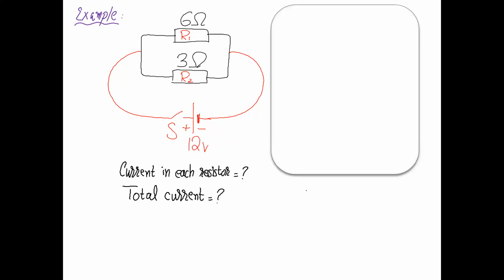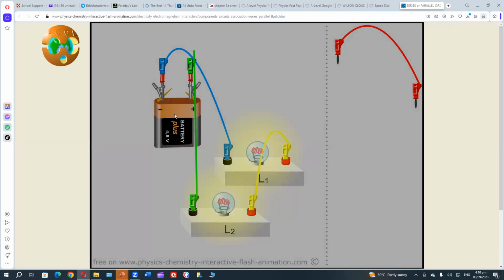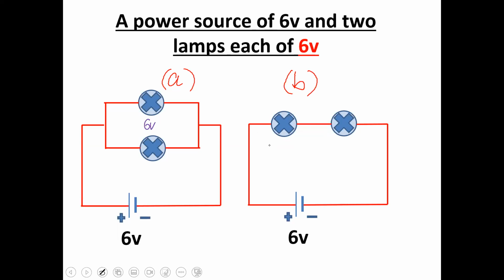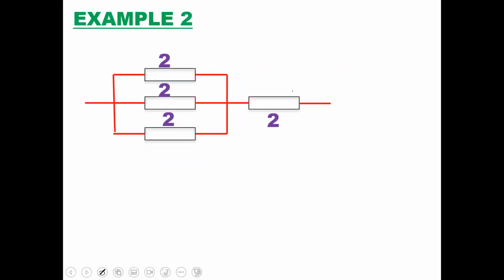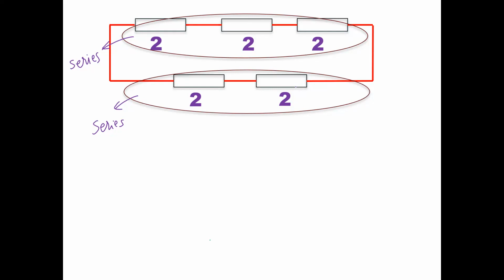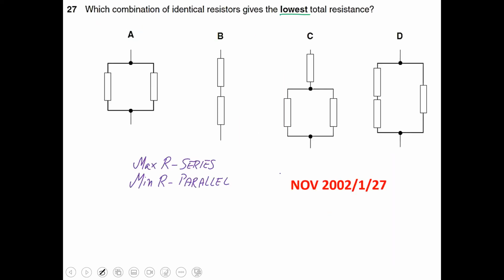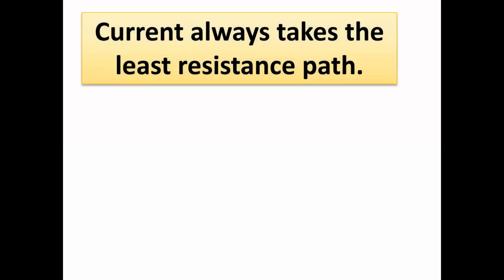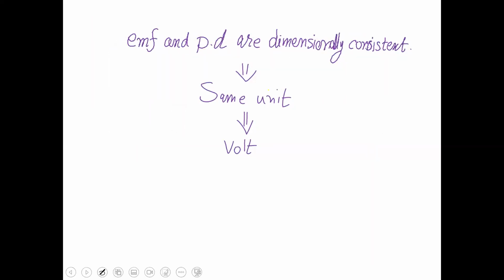SERIES & PARALLEL Part 03 - O LEVEL PHYSICS